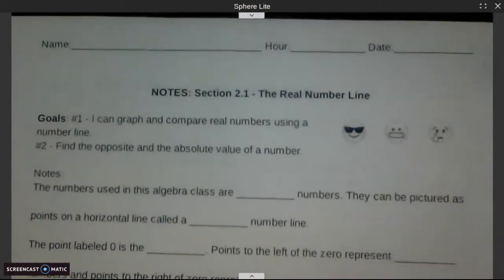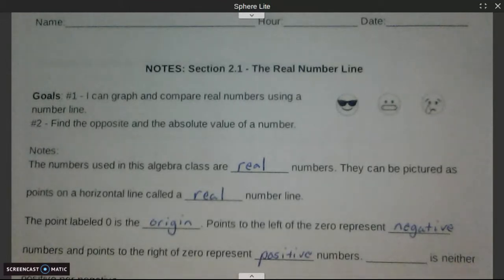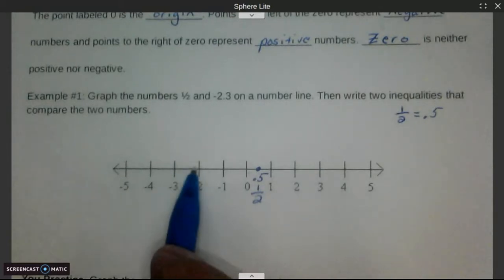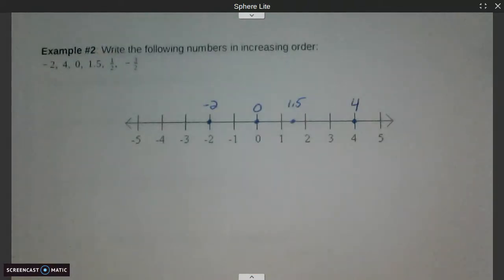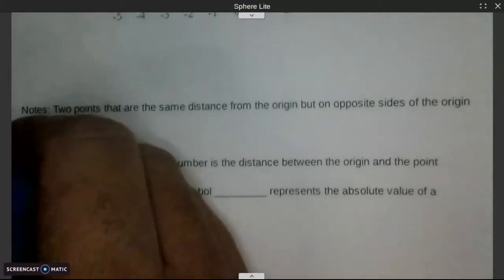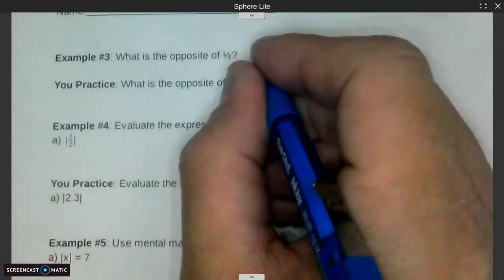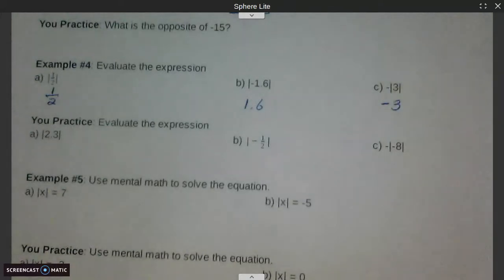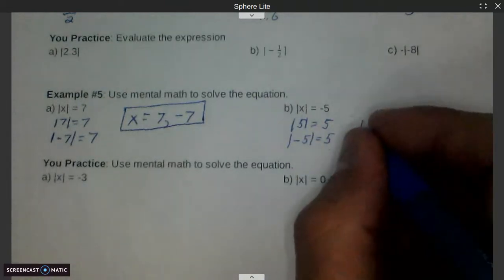Algebra 1 Section 2.1